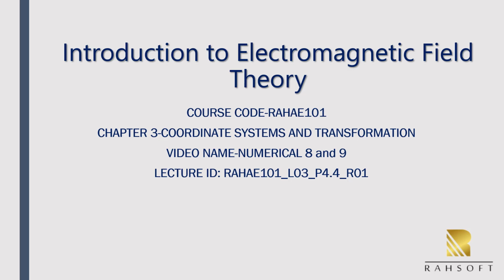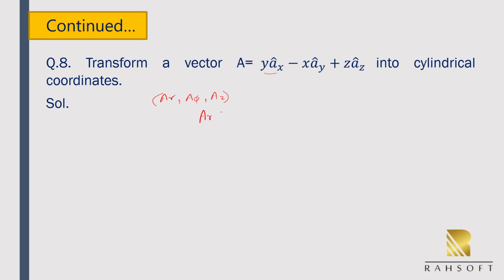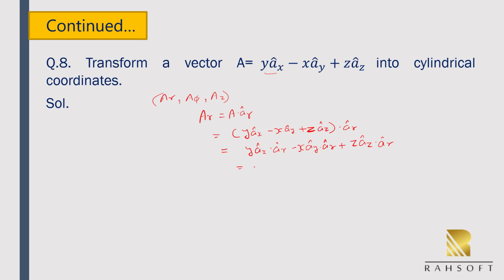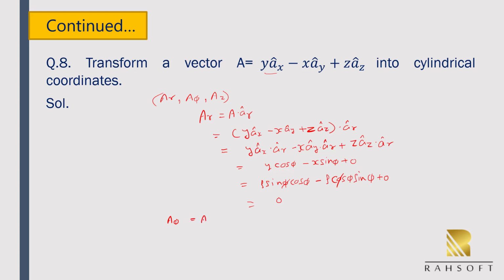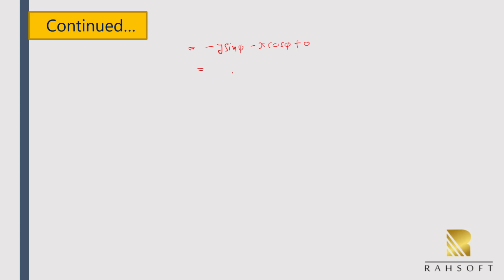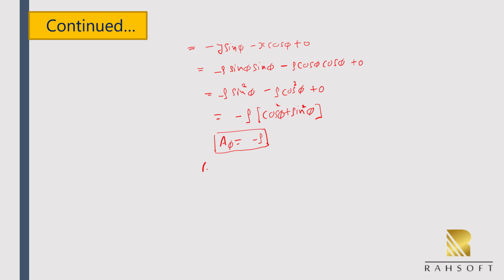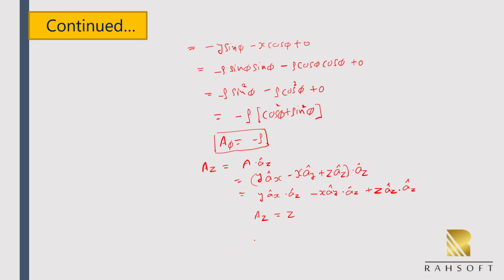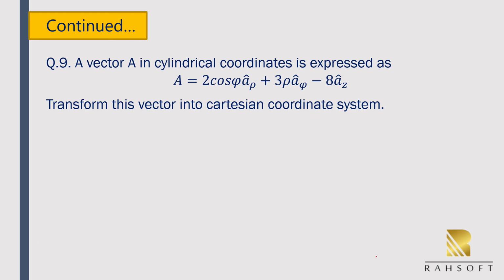Electromagnetics : Numerical Example RAHAE101.3.4.1.4